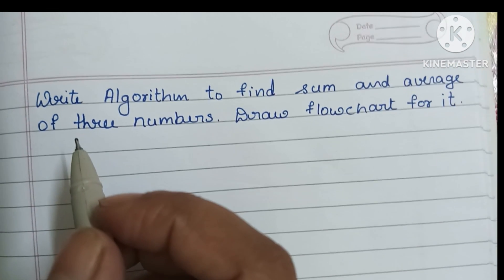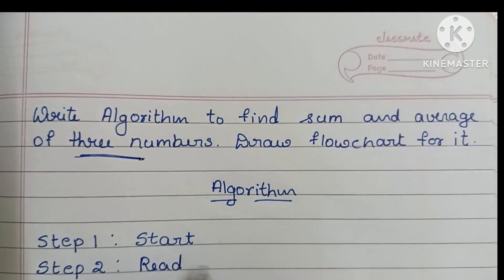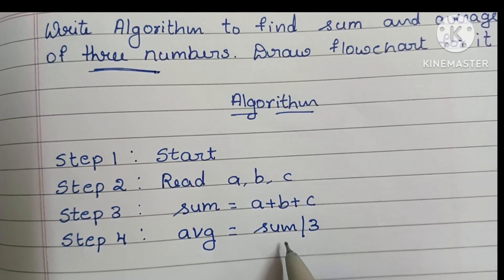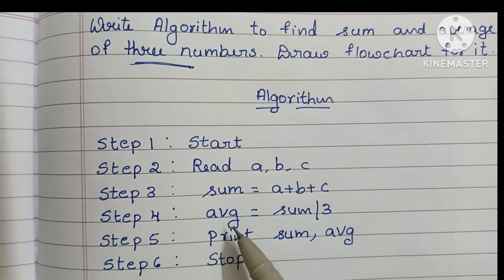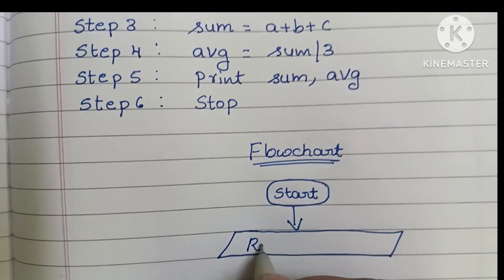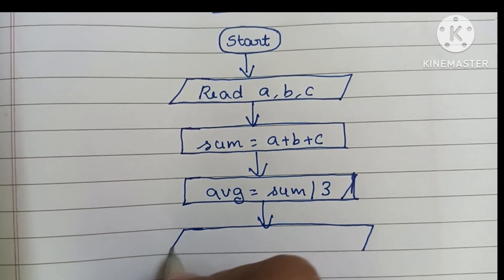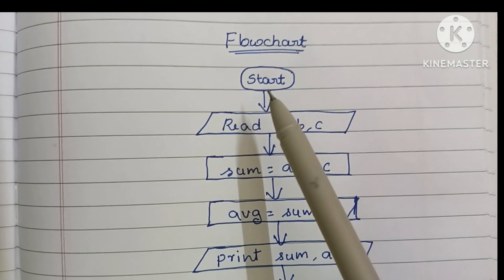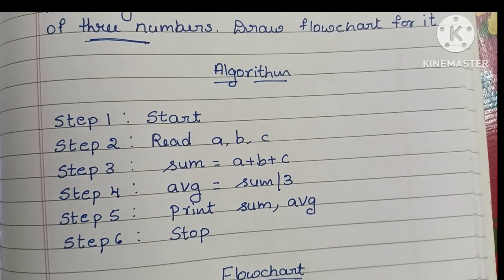Algorithm to find sum and average of three numbers. Draw Flowchart for it.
Algorithm to find sum and average of three numbers.

Flowchart to find sum and average of three numbers.

Algorithm
Flowchart